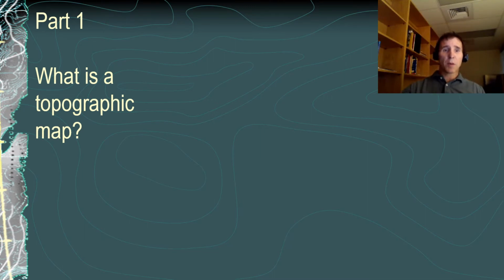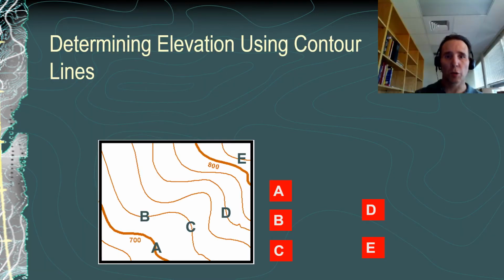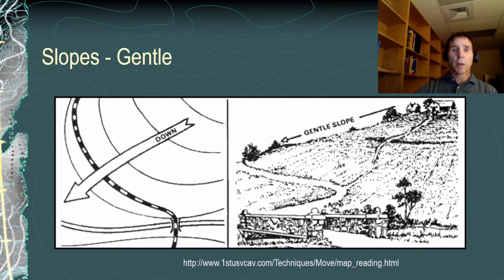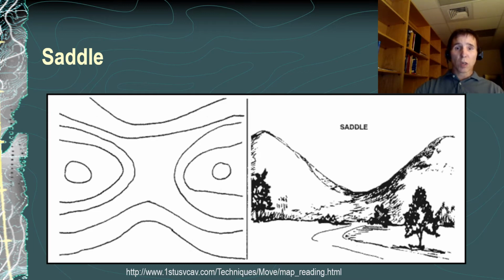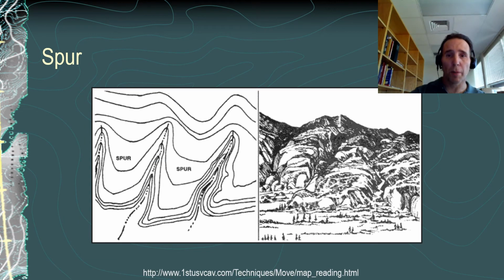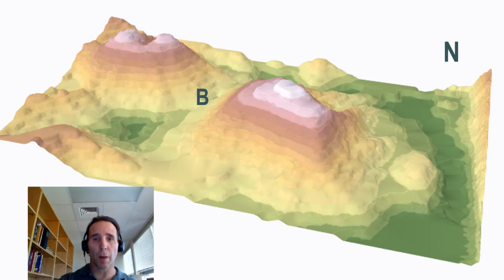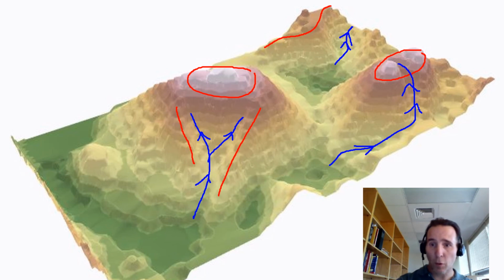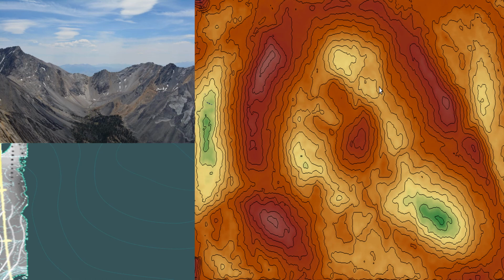UsingTopographicMapstoImproveSpatialThinking YouTube vers 2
Sample instructional module on reading topographical maps